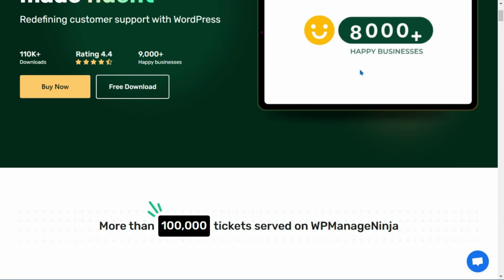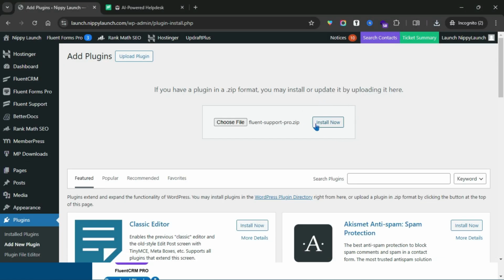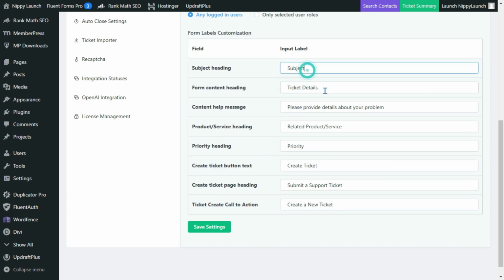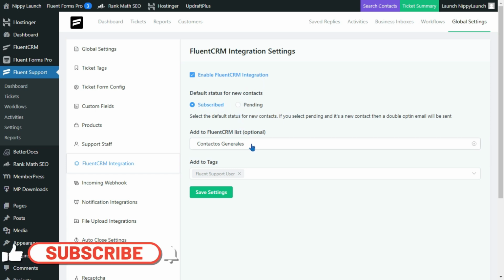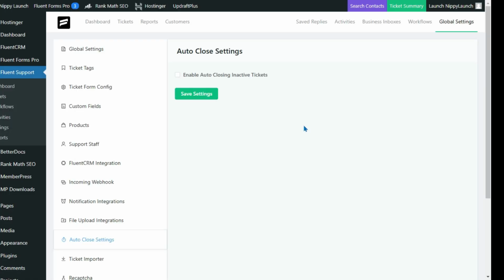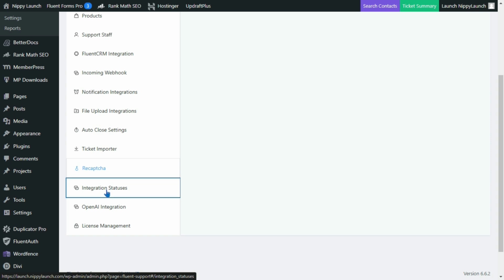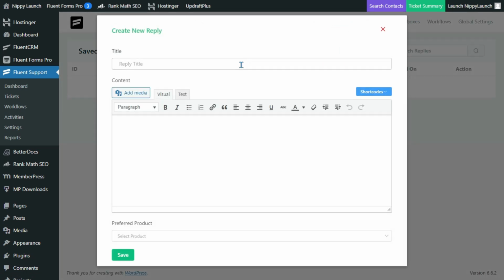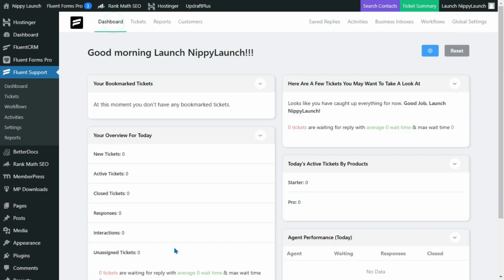My 2024 Guide to Mastering Fluent Support in No Time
Looking to configure Fluent Support like a pro? In this video, I’ll walk you through my custom setup and the entire configuration process for Fluent Support. Learn about all the features and options to provide top-notch support for your WordPress site. Follow along step-by-step, and let’s optimize your support workflow!

Welcome to Nippy Launch! Whether you're building your first website, setting up a SaaS business, or launching an online store, we’ve got you covered. With our PRO WordPress plugins, exclusive design packages, and dedicated support, getting your site online has never been easier.

We recommend Hostinger a reliable hosting provider we use across our entire business on more than five websites.

🚀Ready to level up your website game?
and start your journey with the all-in-one website launch solution trusted by creators and entrepreneurs.